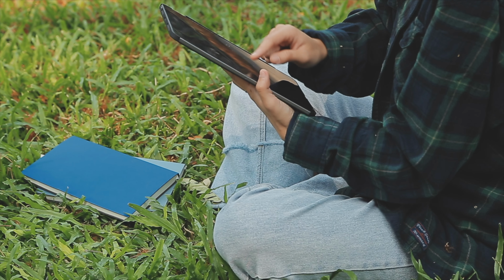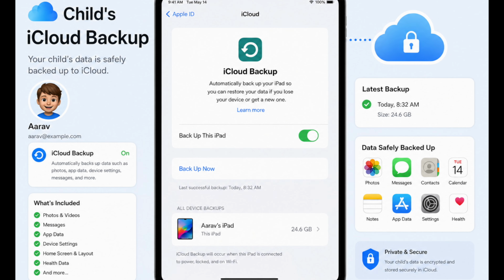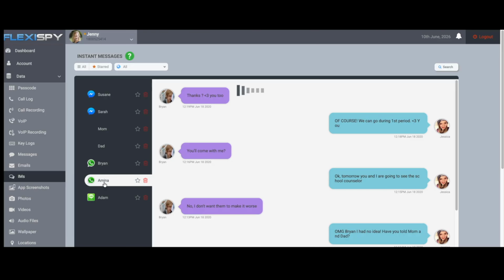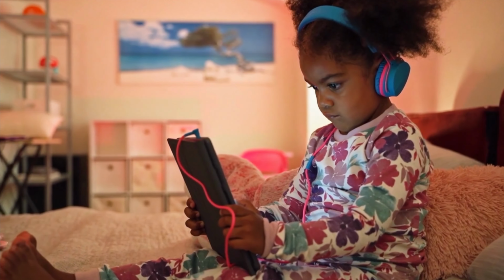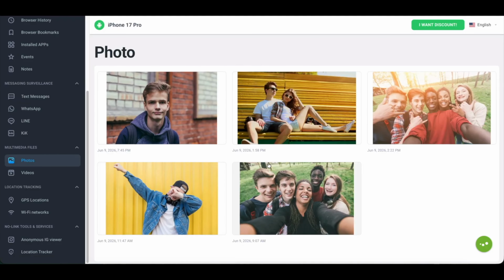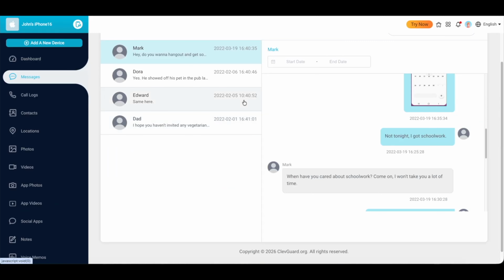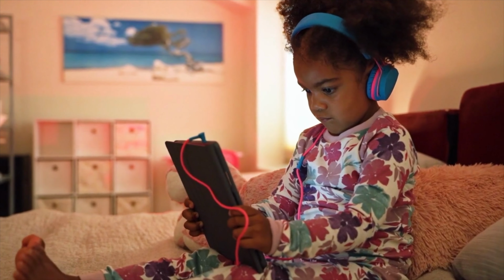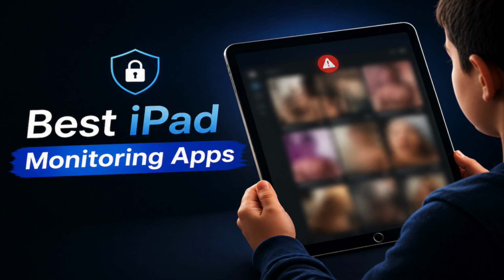Best iPad Parental Control & Monitoring Apps in 2026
In this video, I compare popular iPad monitoring apps for parents, including FlexiSPY, mSpy, and KidsGuard Pro.

Learn how iPad parental control and monitoring works, the difference between jailbreak and non-jailbreak options, and what features each Apple iPad parental control app offers to help parents monitor their child’s device safely and responsibly.

Timestamps:

00:00 Intro
00:46 Jailbroken vs Non jailbroken iPad monitoring
01:37 Jailbroken iPad
02:56 Non jailbroken iPad
04:21 Final Verdict